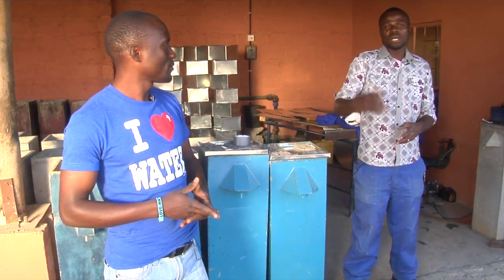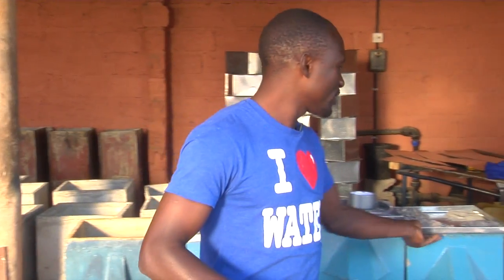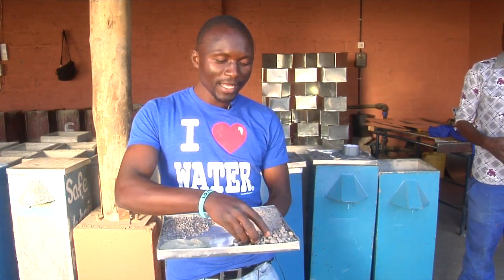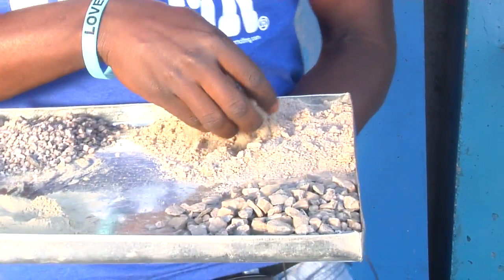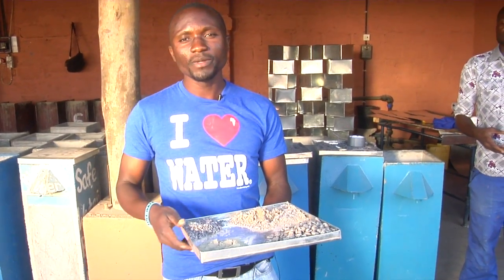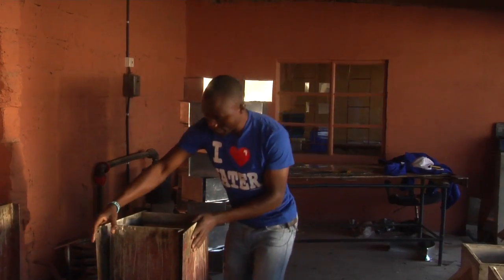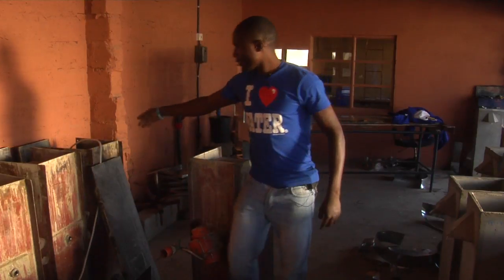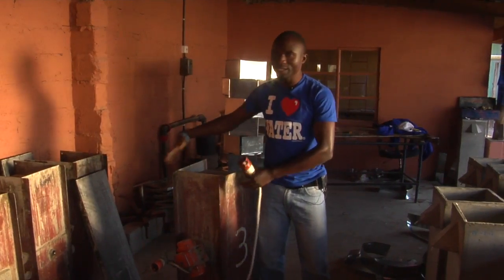Biosand Filter Project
This video is about Biosand Filter Project